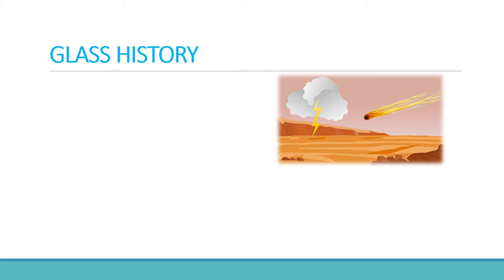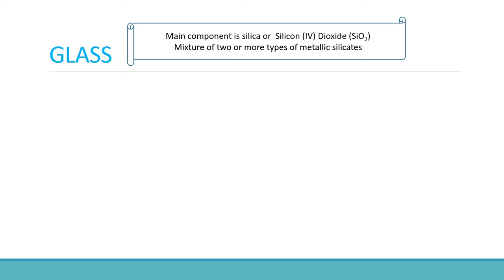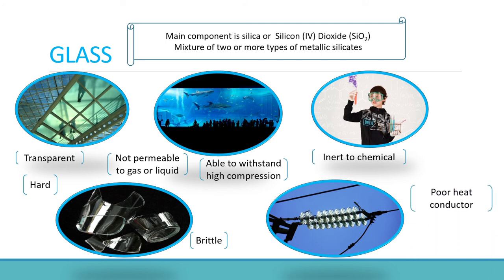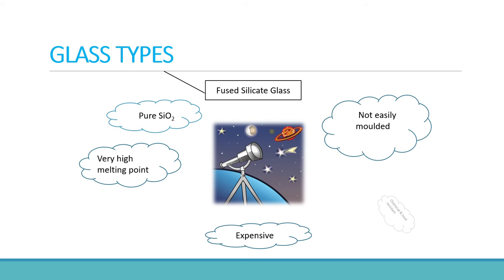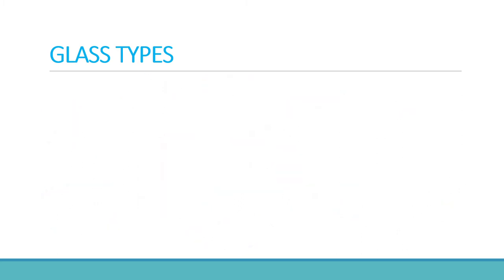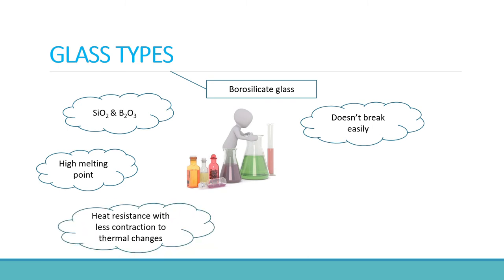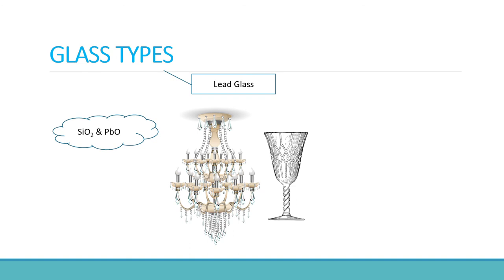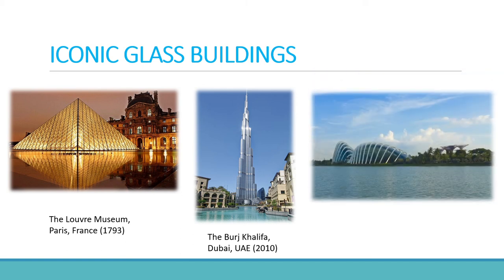GLASS AND ITS USES (BEGINNERS GUIDE - IGCSE & SPM)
Video presentation about glass history, chemistry and revolution.
Glass History 0:21
Glass Characterictis 1:40
Fused Silicate Glass 2:20
Soda Lime Glass 3:09
Borosilicate Glass 3:45
Lead Glass 4:36
Glass Buildings 5:10
Credits to Pixabay for pictures.